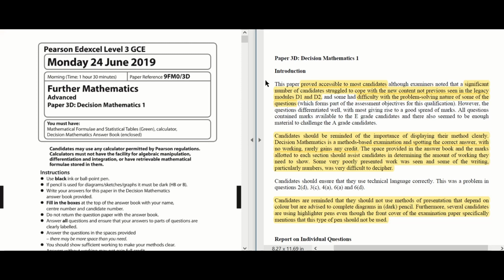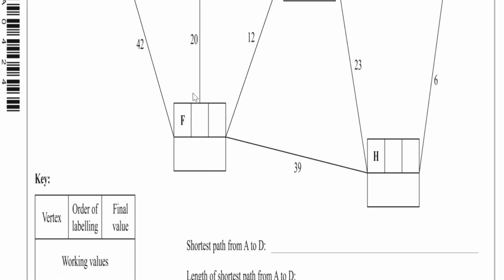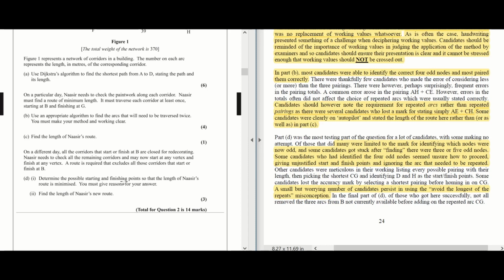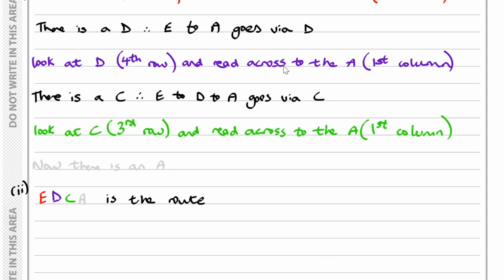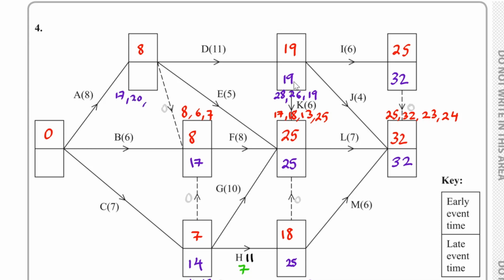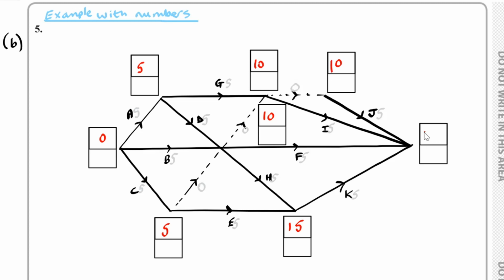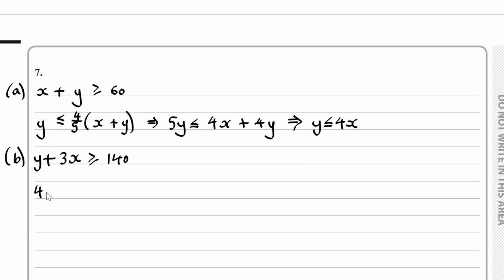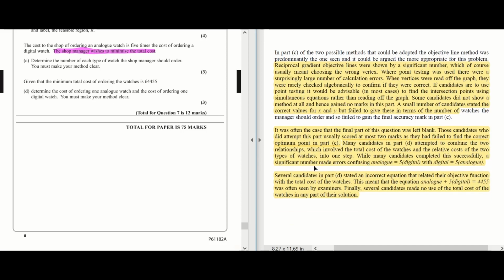EdExcel A-Level Further Maths June 2019 (Decision 1 [D1])